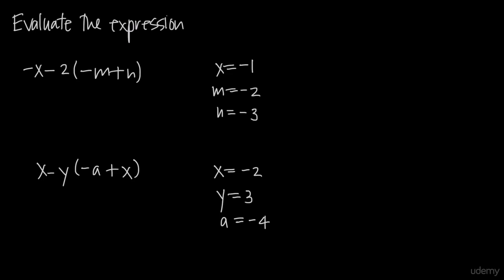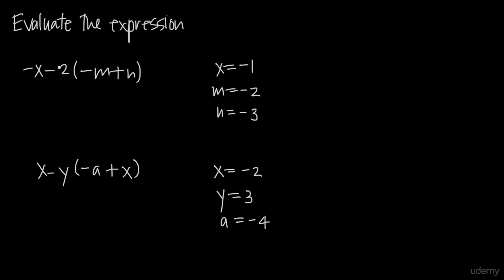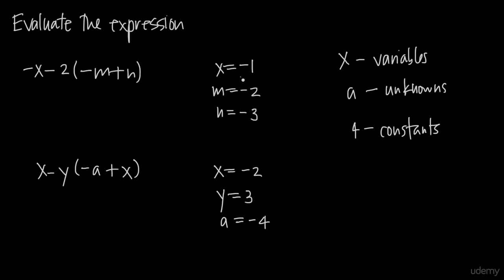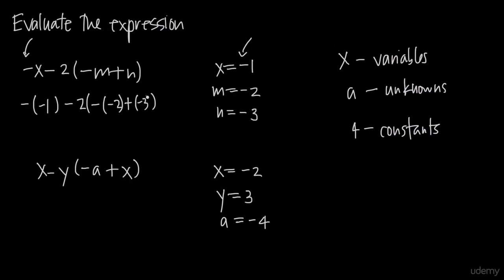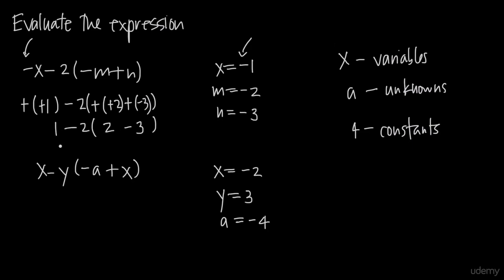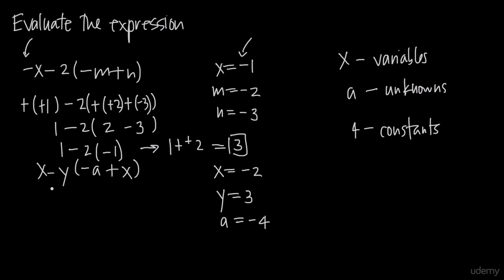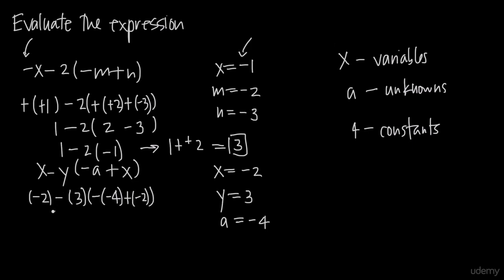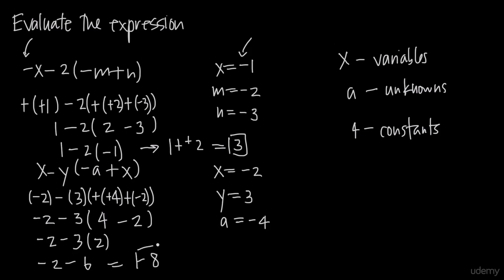4 Evaluating expressions